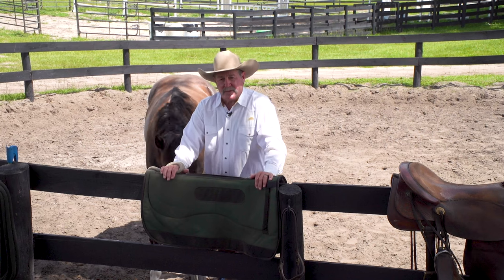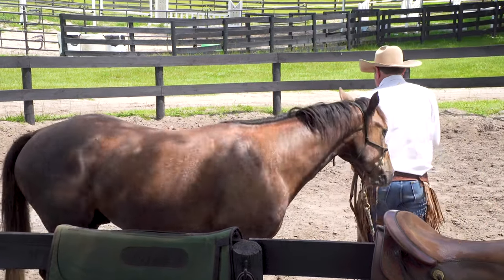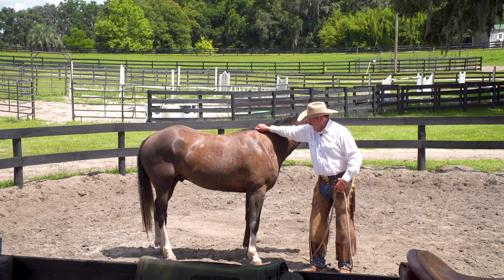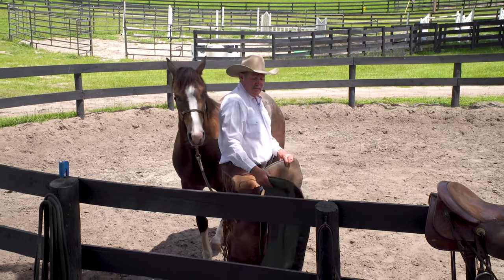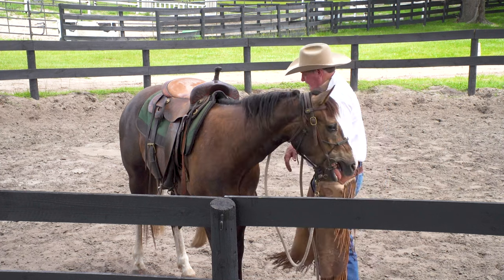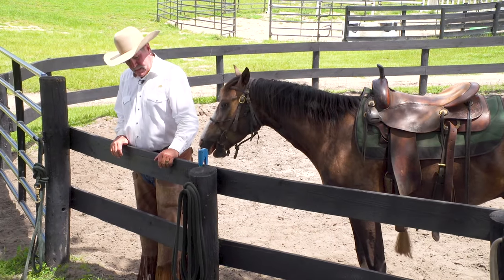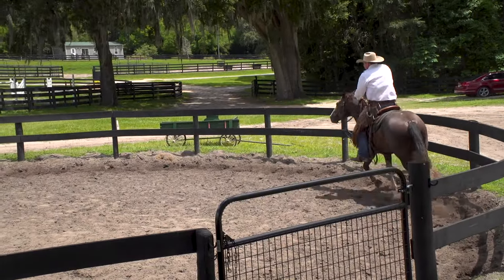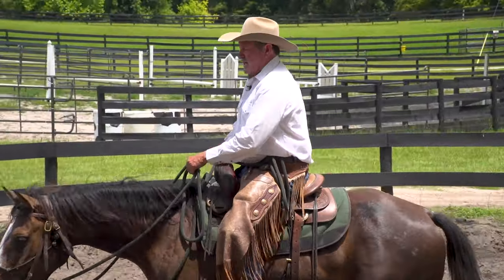WALKING THROUGH THE COLT START FRAMEWORK | Style Comes Home - Episode 8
In this episode of Style Comes Home, Pat Parelli walks Natural Stylish through the Parelli Colt Starting Framework that they began at Road to the Horse: Accept the Human, Accept the Saddle, Accept the Rider, and Accept the Bit. This will be the first time that Style will be asked to accept the bit. Watch Pat as he layers "patterns of success" with a young horse that will carry Style through the rest of his life.

See the magic of the Parelli Method in action as Pat shares wisdom from decades of working with young horses.
Life is better when your horse is acting like a partner. Learn how to become your horse’s trusted leader with the Parelli Method.

Join the Savvy Club to see what the Parelli Method can do for you and your horse